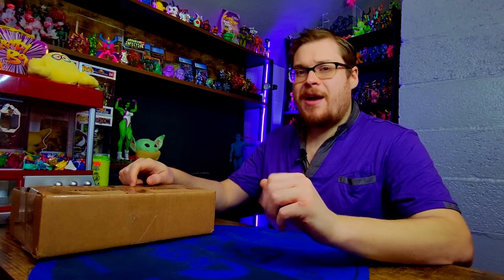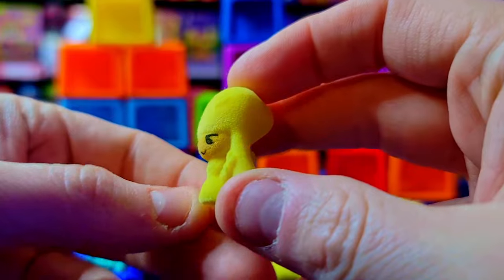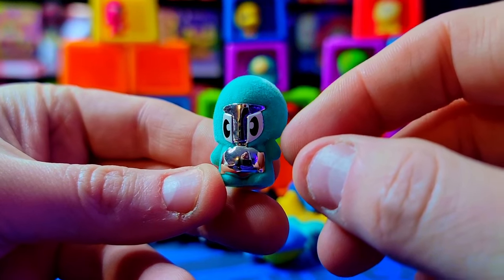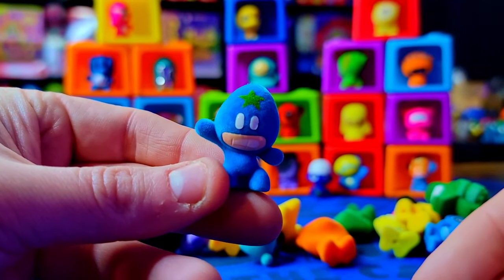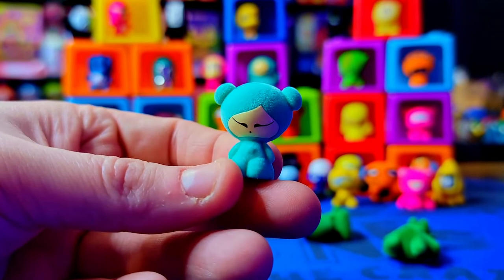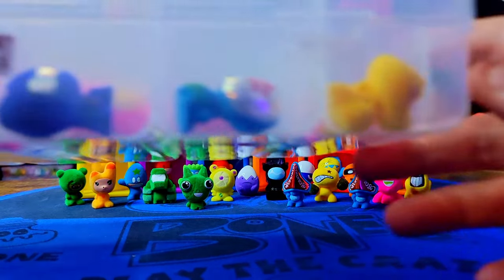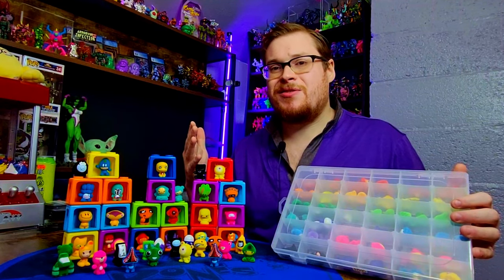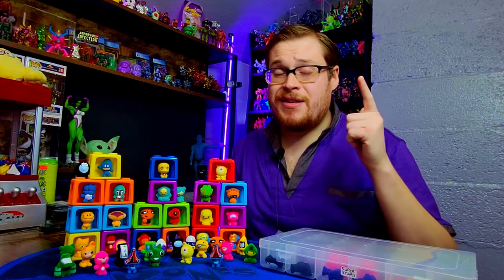Lets Get Fuzzy! | Gogo's Crazy Bones Superstar (MOST WANTED COLLECTION!) - Package Opening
RECENT VIDEOS -